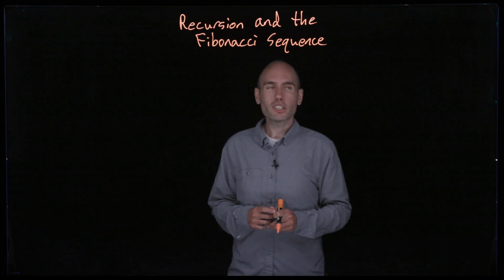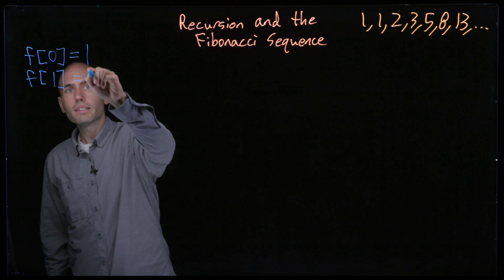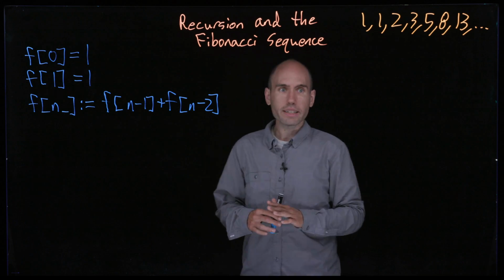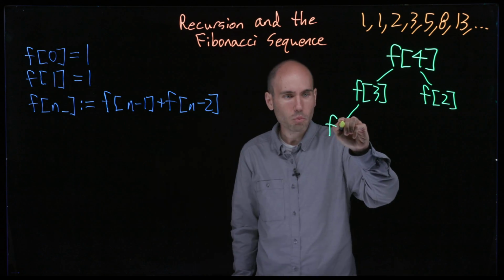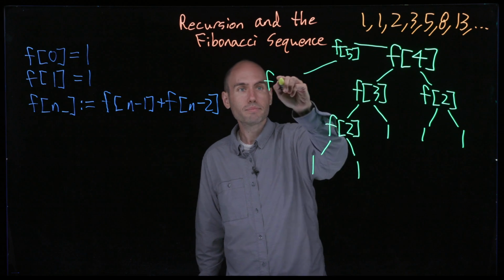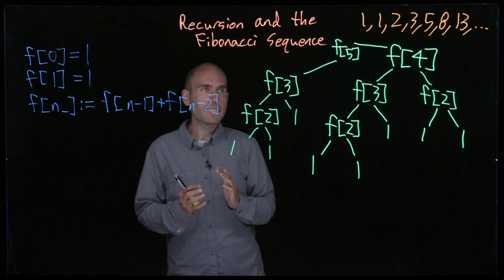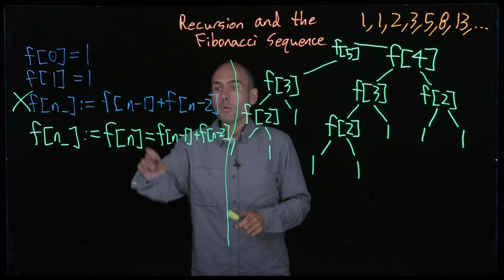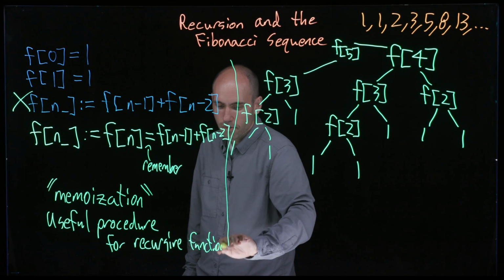Bonus Video - Unit 7